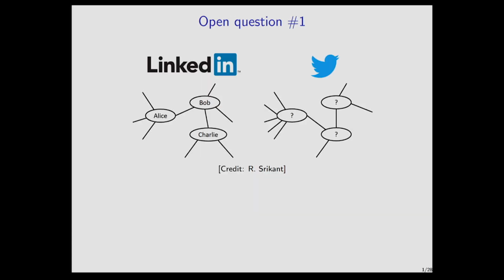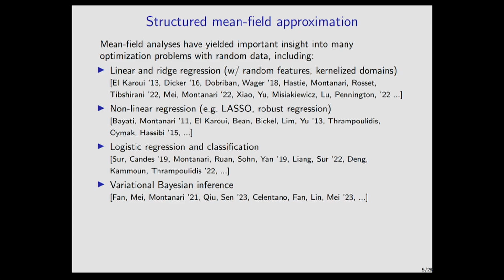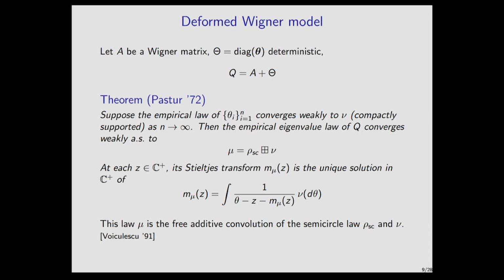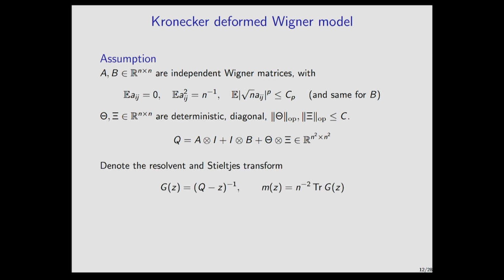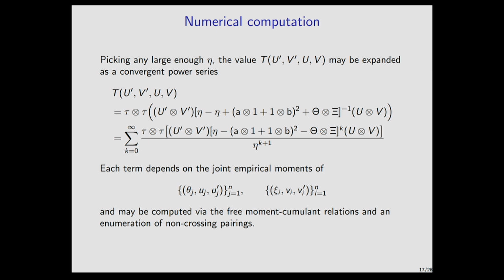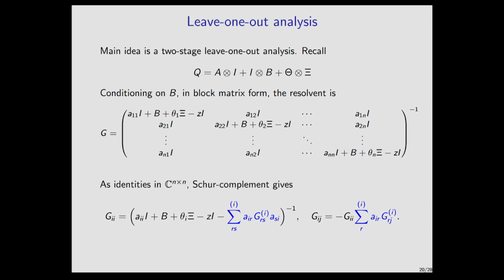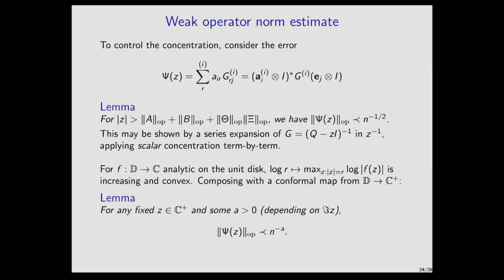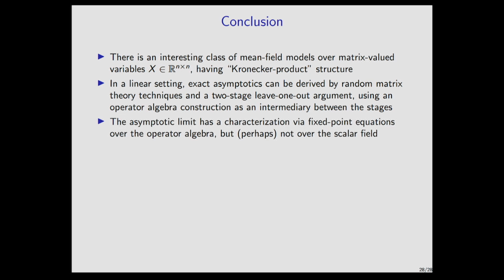Zhou Fan - Kronecker-product Random Matrices and a Matrix Least-squares Problem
Zhou Fan, Yale University, presents "Kronecker-product Random Matrices and a Matrix Least-squares Problem" at the DIMACS Workshop on Modeling Randomness in Neural Network Training: Mathematical, Statistical, and Numerical Guarantees held at Rutgers University on June 5-7, 2024.

Abstract:
We study the eigenvalue distribution and resolvent of a Kronecker-product random matrix model $A otimes I_{n times n}+I_{n times n} otimes B+Theta otimes Xi in mathbb{C}^{n^2 times n^2}$, where $A,B$ are independent Wigner matrices and $Theta,Xi$ are deterministic and diagonal. For fixed spectral arguments, we establish a quantitative approximation for the Stieltjes transform by that of an approximating free operator, and a diagonal deterministic equivalent approximation for the resolvent. We further obtain sharp estimates in operator norm for the $n times n$ resolvent blocks, and show that off-diagonal resolvent entries fall on two differing scales of $n^{-1/2}$ and $n^{-1}$ depending on their locations in the Kronecker structure.

Our study is motivated by consideration of a matrix-valued least-squares optimization problem $min_{X in mathbb{R}^{n times n}} frac{1}{2}|XA+BX|_F^2+frac{1}{2}sum_{ij} xi_itheta_j x_{ij}^2$ subject to a linear constraint. For random instances of this problem defined by Wigner inputs $A,B$, our analyses imply an asymptotic characterization of the minimizer $X$ and its associated minimum objective value as $n to infty$.

This is joint work with Jack (Renyuan) Ma.